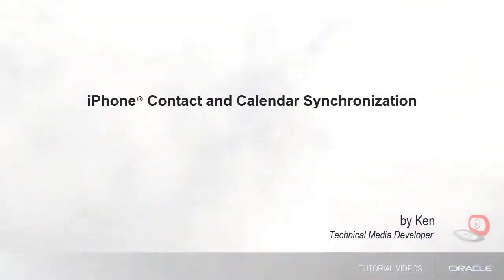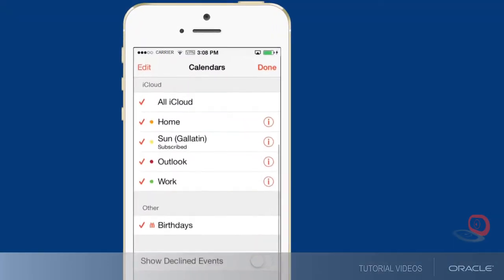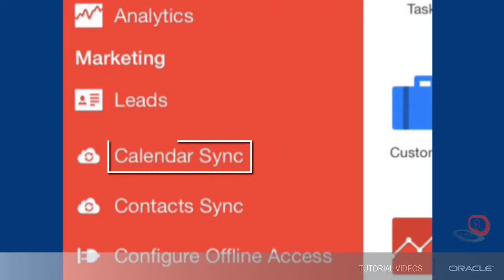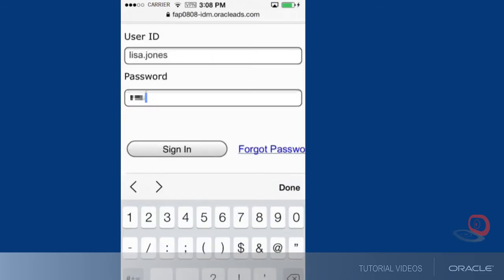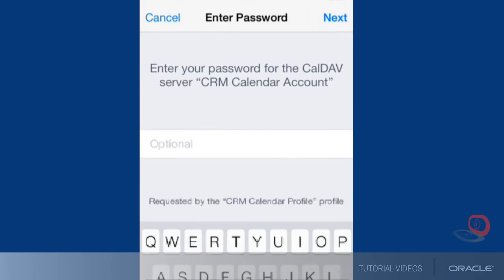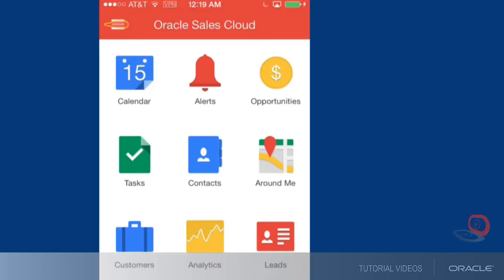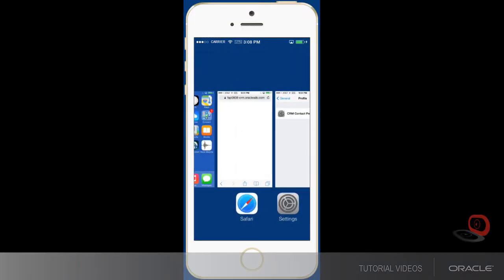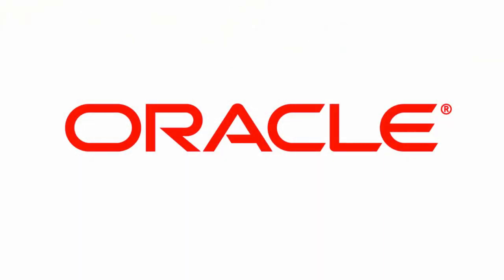Oracle Sales Cloud Mobile iPhone Contact and Calendar Synchronization R8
Oracle Sales Cloud Mobile iPhone Contact and Calendar Synchronization